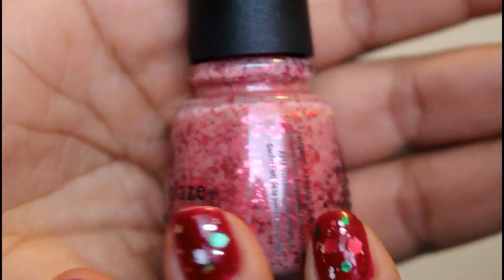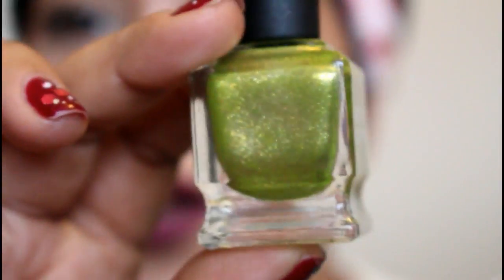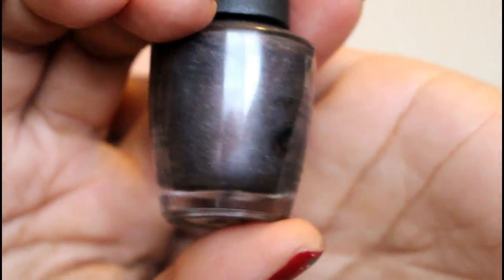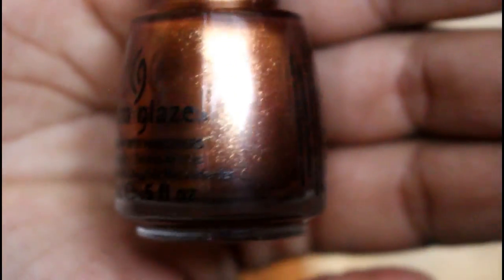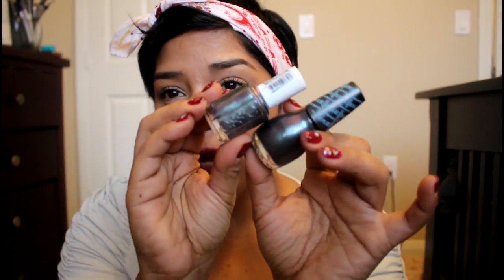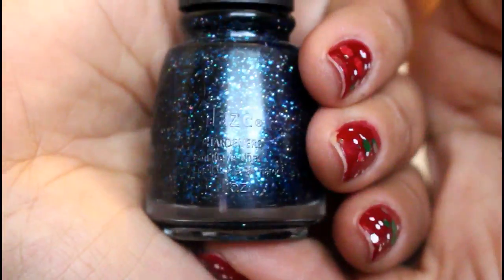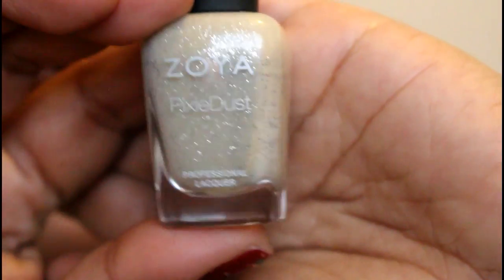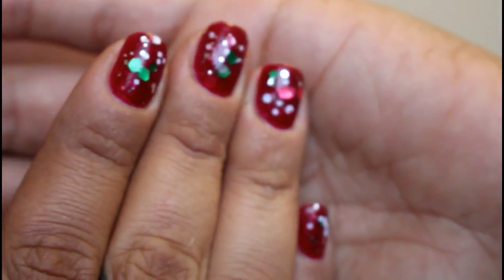NPOTD | Nail Polish I wore in November and December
Hello Everyone,
Happy New Years to you all
I know I have been MIA for a bit.  Kids have been home from school so I have not had a moment to sit down and make a video.  I have a couple more coming up since I have project pan finally to update you all on.

Nail polishes in order mentioned
China Glaze Don't let the dead bite
Essie miss fancy Pants paired w Zoya Monet
Deborah Lippman Weird Science
Nicole by OPI Emerald empowered
OPI Here again Aragon tomorrow
OPI My private jet
Hard Candy Crush on Lava
China Glaze Harvest Moon
Essie For the twill of it and Sinful Colors Konstillation
Sonia Kashuk Little Lies
Zoya Storm
Zoya Finley
Butter Londen Blogger with China Glaze Star Hopping
China Glaze Ruby Pumps
Zoya Godiva
Sally Hansen Xtreme Wear Red Carpet with Funky  Fingers Son of a nutcracker

Diana